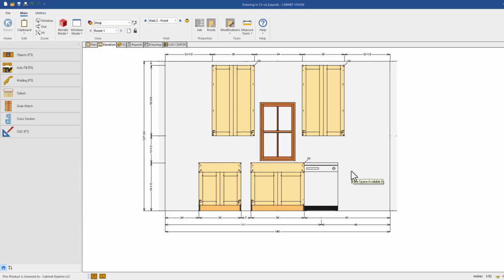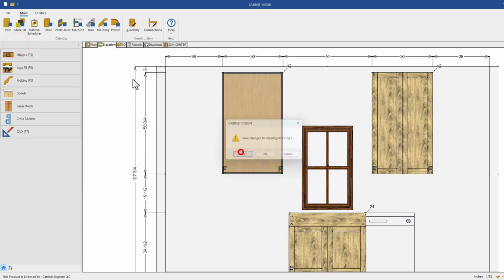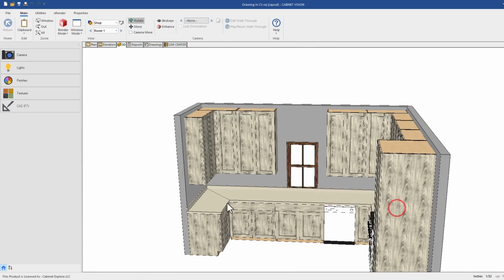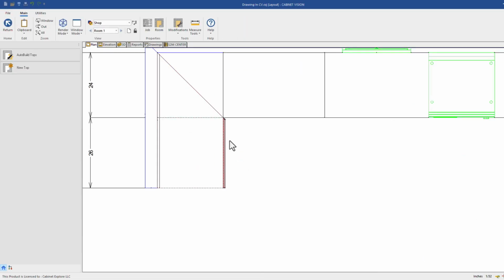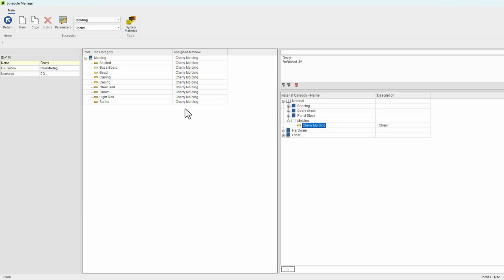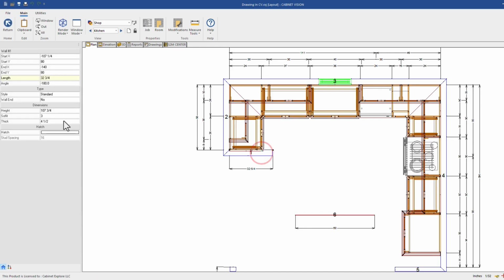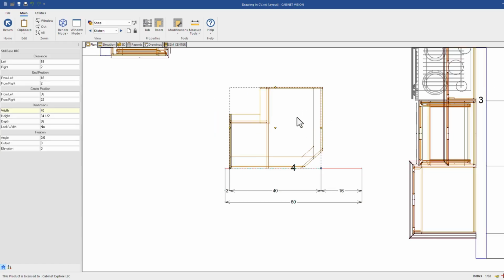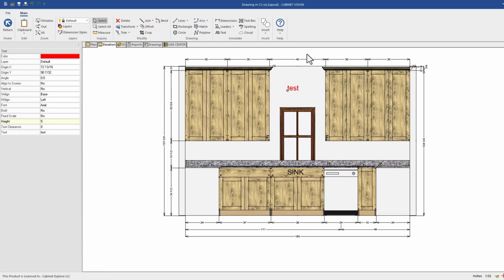30 Changing Materials